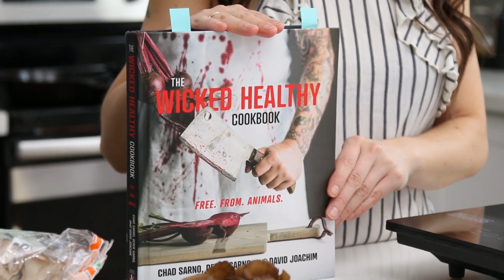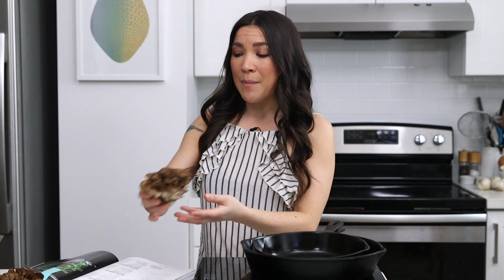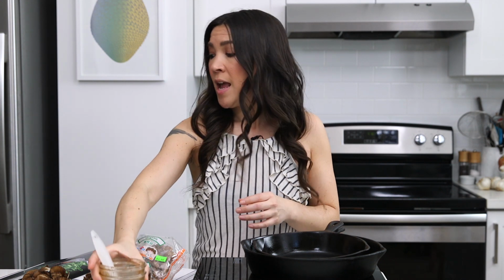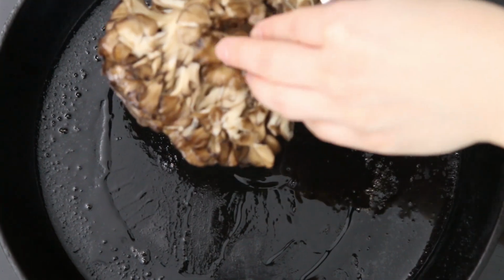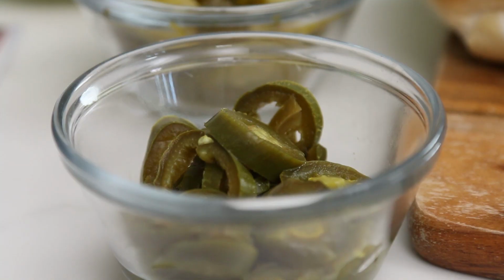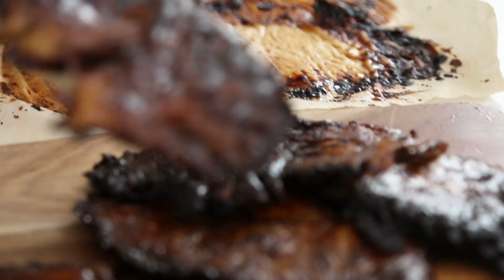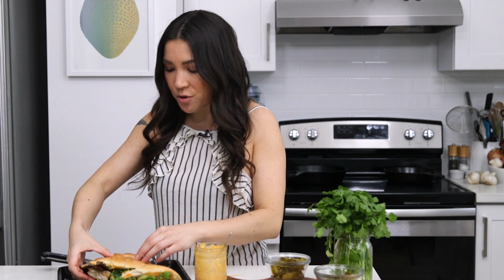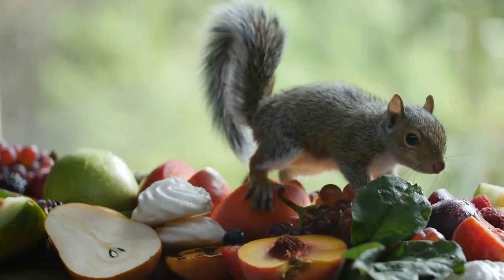maitake mushroom steak sandwiches (The Wicked Healthy Cookbook) | hot for food's test kitchen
I'm putting The Wicked Healthy Cookbook to the test and searing maitake mushrooms for some epic sandwiches in this episode of hot for food's test kitchen!

This cookbook is obviously beautiful but I really wanted to test out the technique of searing maitake mushrooms with 2 cast iron pans. This is something The Sarno bros have mastered and it makes mushroom clusters super meaty and charred... yum!

After we do a little trial and test on those maitake clusters I'm making the Spicy Maitake Steak Sandwiches from the brand new cookbook which is out May 8, 2018! The sandwiches have kimchi mayo, jalapeños, pickles, lettuce, cilantro, vegan cheese, and a tasty bulgogi marinade on the maitake mushrooms.

FOLLOW @WICKEDHEALTHY @DEREKSARNO & @CHADSARNO ON INSTAGRAM

HOT FOR FOOD'S AMAZON STORE